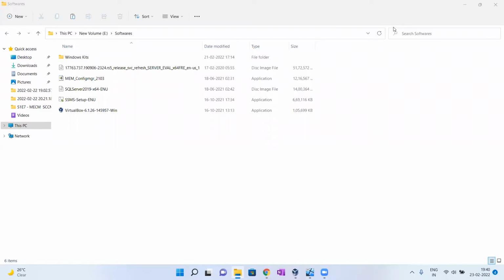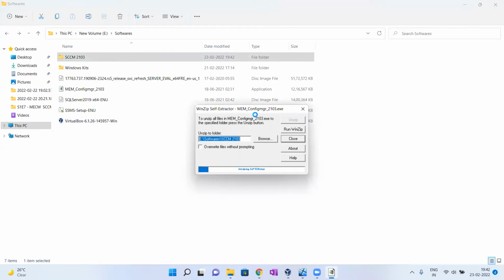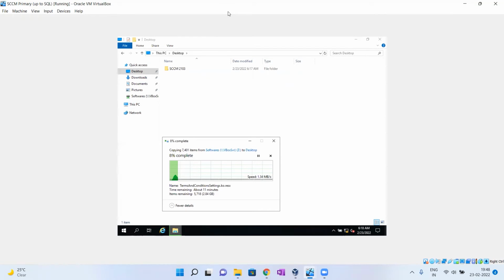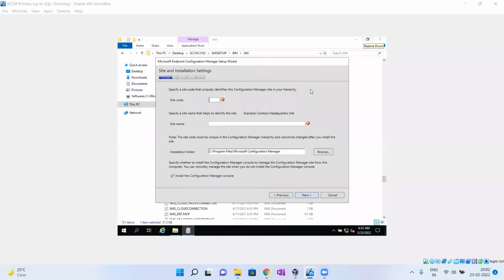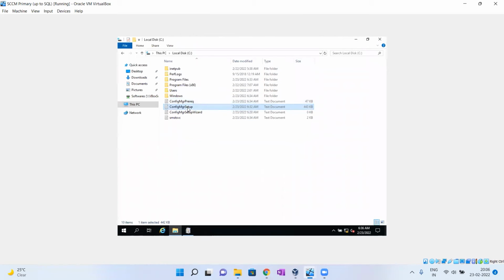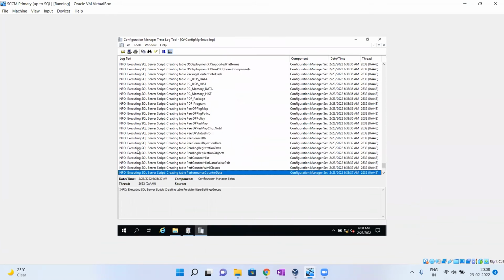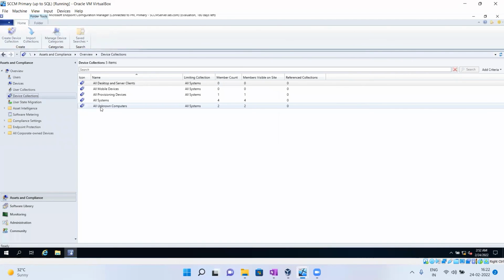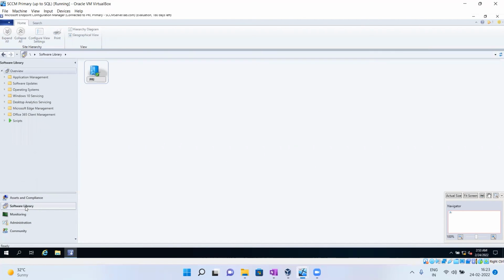S1E9 - MECM / SCCM Lab: Installing MECM Primary site.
Play List Season 1- MECM /  SCCM Lab